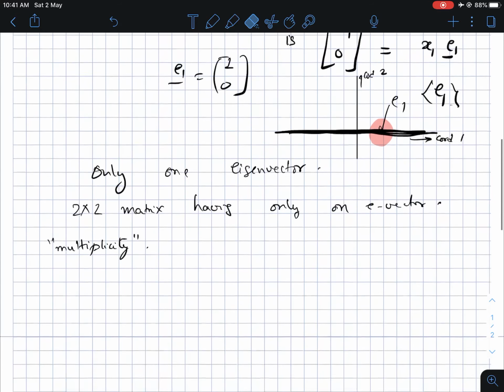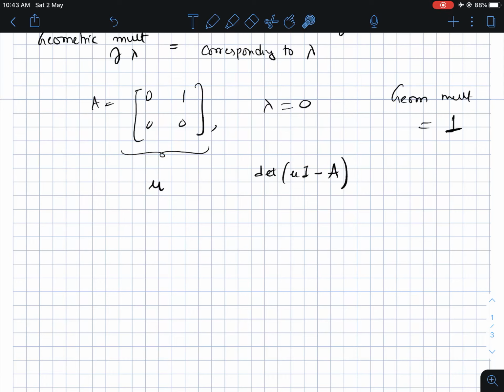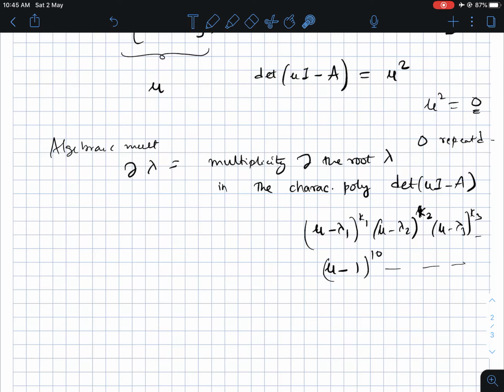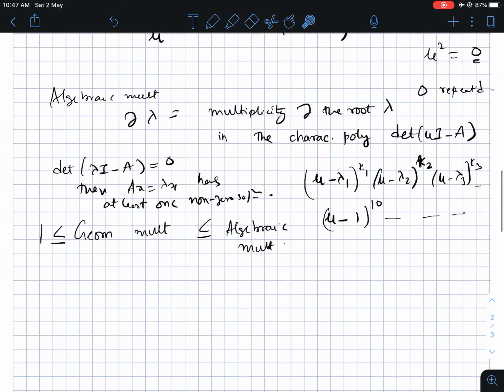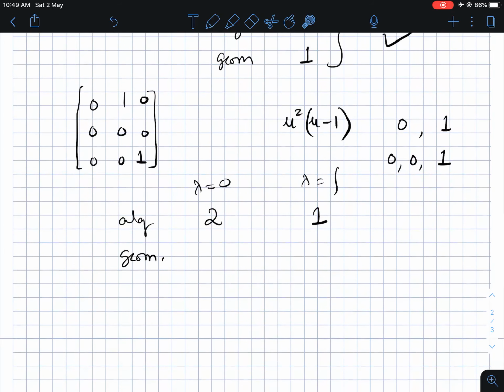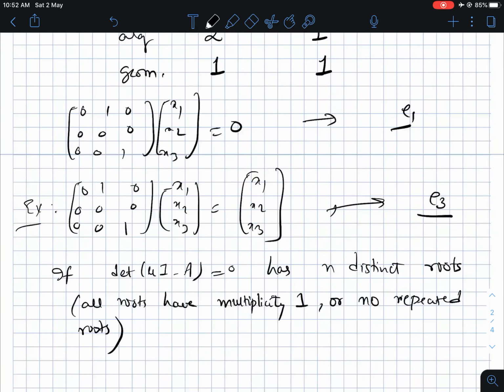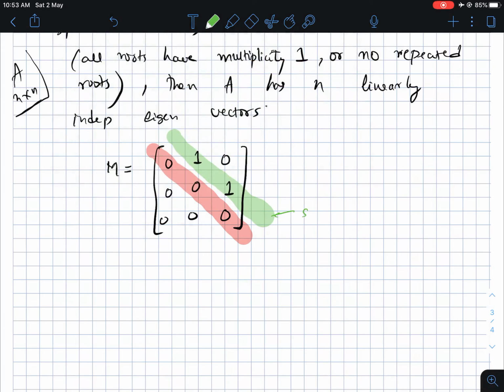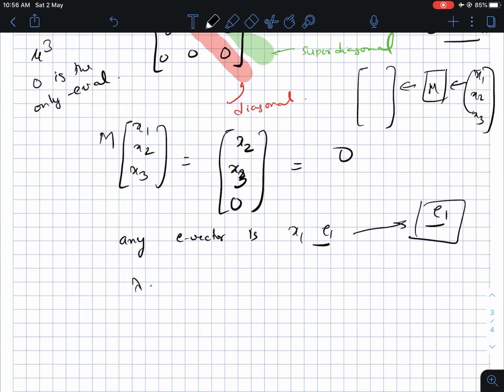Lec 13 2